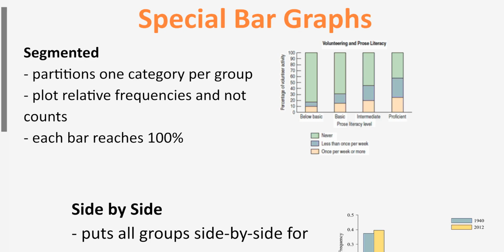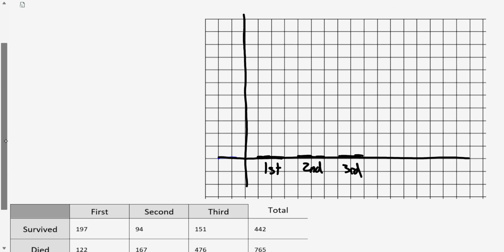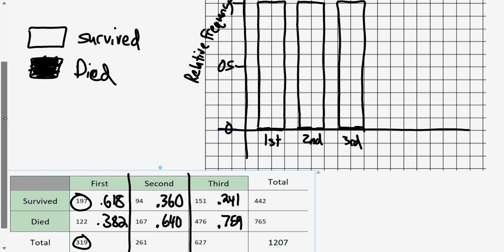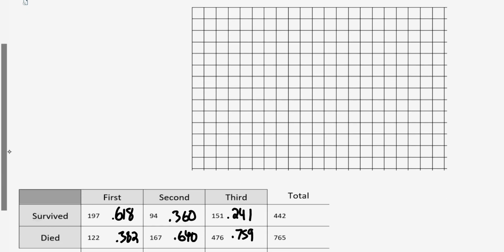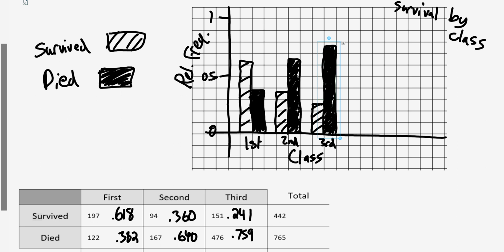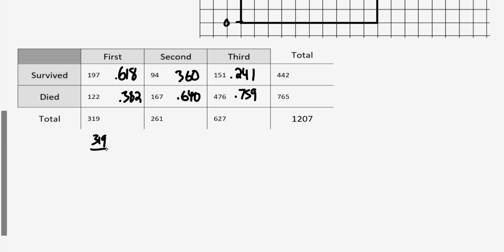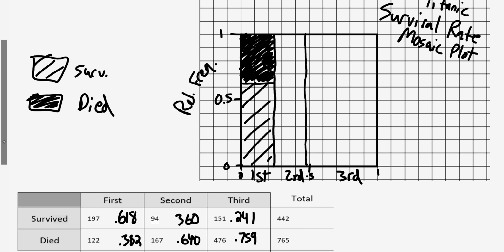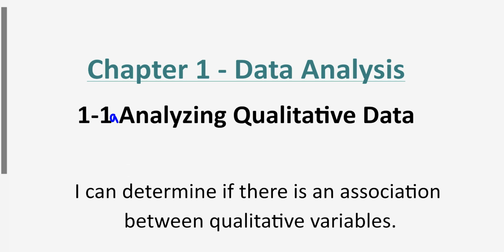1-1b: Special Bar Graphs